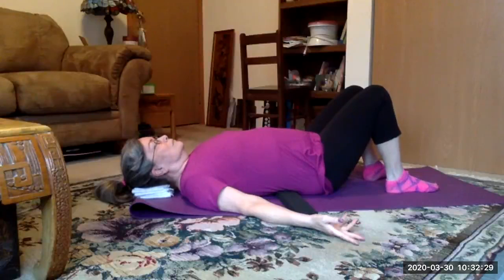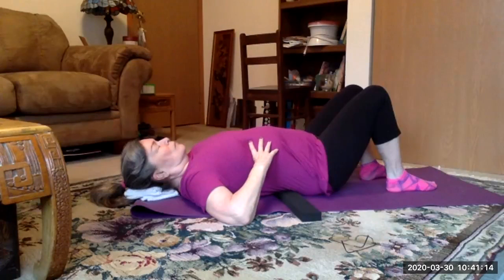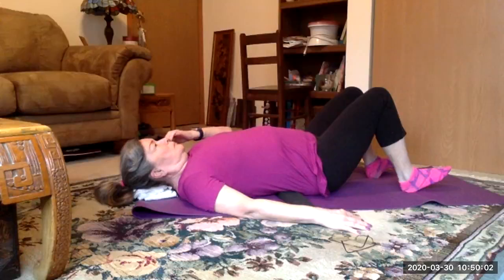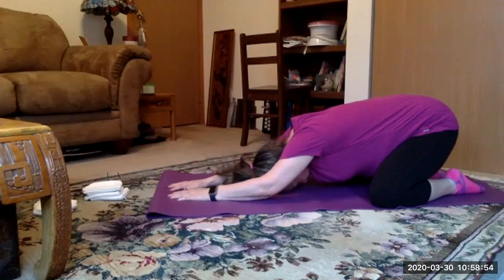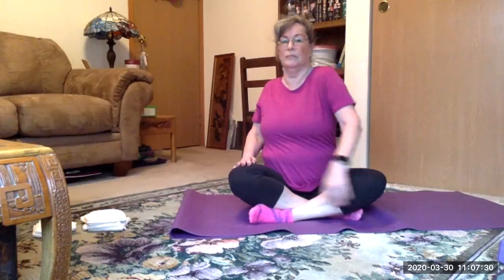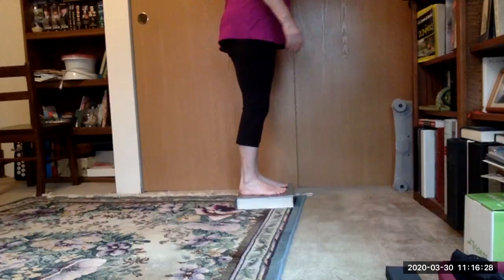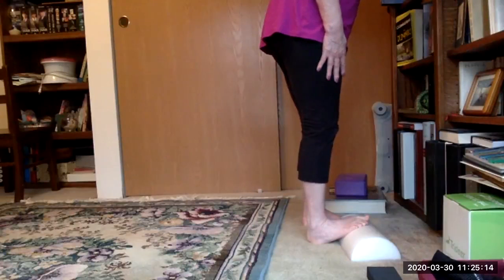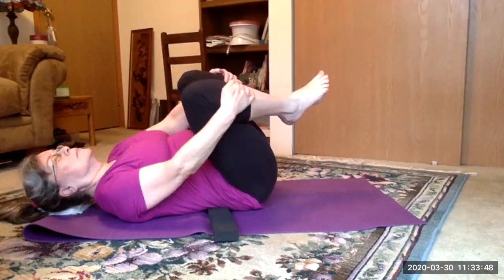Online Yoga with Via March 30, 2020.mp4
Yoga with Via, intelligent movement, vagus nerve reset, breathwork, yoga nidra